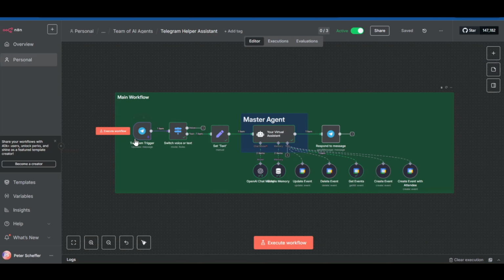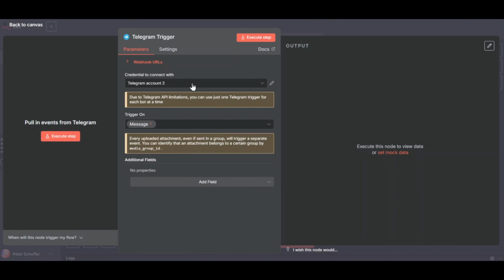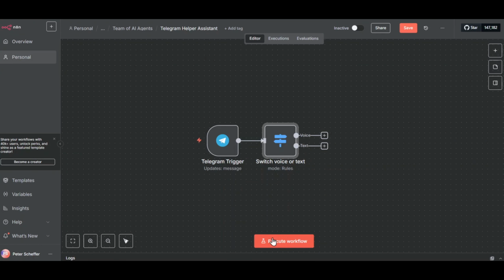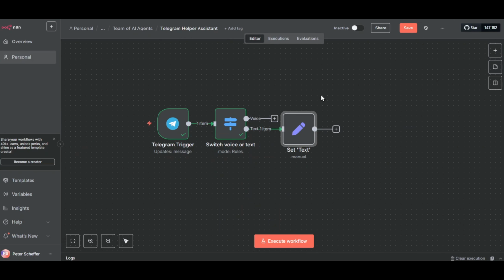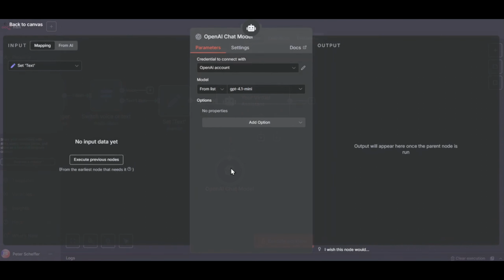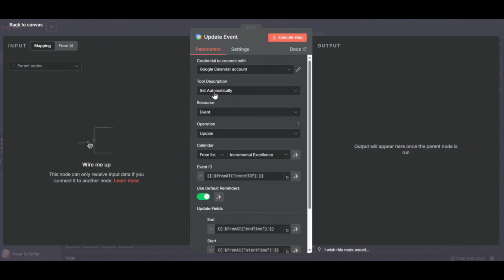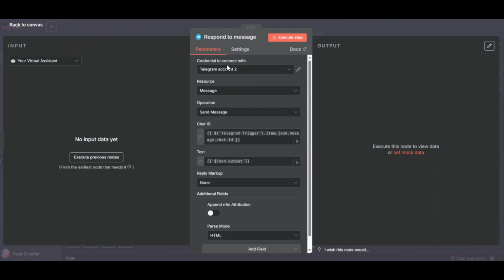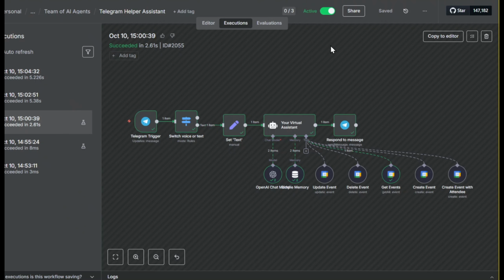Build Your Own Virtual Assistant for Free!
Build Your Own AI Calendar Assistant: Google Calendar + n8n + AI Agent Integration

Imagine having a personal assistant that manages your entire calendar through simple conversations. In this hands-on tutorial, you'll learn how to build a fully functional AI Agent that integrates seamlessly with Google Calendar, giving you complete control over your schedule through natural language commands.

What You'll Build:
This is the first installment in an exciting series where we'll construct a comprehensive virtual assistant that handles all your daily tasks. By the end of this tutorial, you'll have a working AI agent that understands your calendar requests and executes them instantly—all through conversational messaging.

Key Features of This AI Calendar Agent:

View Your Schedule:

Ask "What do I have planned for tomorrow?" and get an instant overview of your upcoming events

Technology Stack:

- n8n: The powerful workflow automation platform that ties everything together
- Google Calendar API: Direct integration with your existing calendar
- Telegram: Your primary interface for chatting with the AI (easily replaceable with WhatsApp, Slack, Discord, or your preferred messaging platform)
- AI Agent: Natural language processing that understands your calendar requests conversationally

What You'll Learn:
📋 n8n Workflow Configuration: Complete setup from scratch with step-by-step guidance
🤖 AI Agent Integration: Connect and configure an AI agent to understand calendar-related requests
📅 Google Calendar API Setup: Authenticate and establish secure connections to your Google Calendar
💬 Telegram Bot Creation: Set up your messaging interface (with guidance on swapping for other platforms)
🧪 Testing & Debugging: Ensure your AI assistant responds accurately to various requests

Perfect For:

- Productivity enthusiasts looking to automate calendar management
- n8n users wanting to build practical AI integrations
- Developers interested in AI agent workflows
- Anyone tired of manually managing their calendar
- Professionals juggling multiple meetings and appointments

Tutorial Highlights:
⏱️ Under 10 Minutes: Fast-paced, efficient tutorial that respects your time
👨‍💻 Step-by-Step Instructions: Easy to follow along, even if you're new to n8n
🎯 Production-Ready: Build something you can actually use immediately
🔧 Customizable: Learn the foundation so you can expand and personalize your assistant
📱 Platform Flexible: Use Telegram, WhatsApp, or any messaging app you prefer

What's Coming Next in This Series:

Why Build This?

Stop context-switching between apps. Stop opening your calendar multiple times a day for simple checks. With this AI assistant, you can manage your entire schedule through natural conversation while you're on the go, during commutes, or even while working on other tasks. It's like having a personal secretary available 24/7.

Prerequisites:

- An n8n instance (cloud or self-hosted)
- A Google account with Google Calendar
- A Telegram account (or your preferred messaging platform)
- Basic familiarity with n8n (helpful but not required)

Have Questions?

Is there something specific about the setup that you'd like me to clarify? Want to know how to customize this for your specific use case? Drop your questions in the comments below, and I'll be happy to help or create follow-up content addressing your needs.